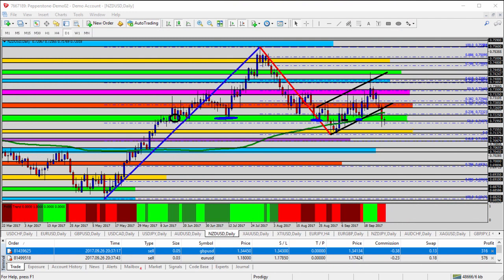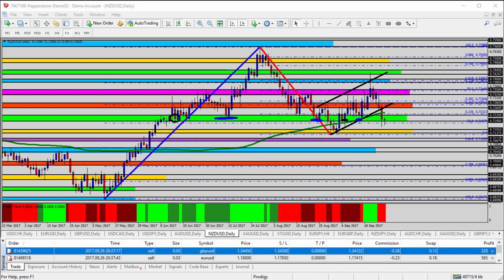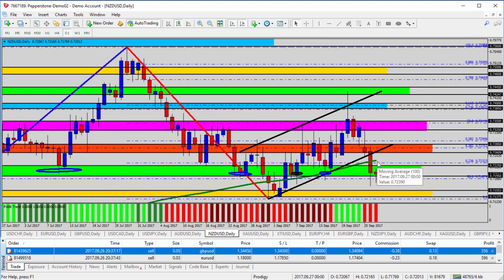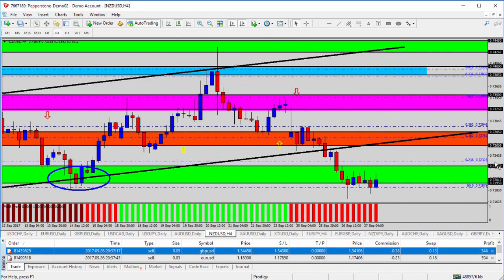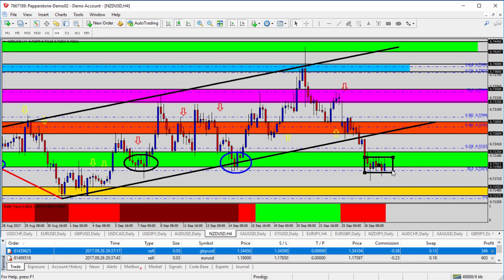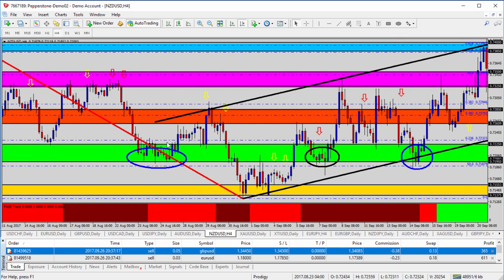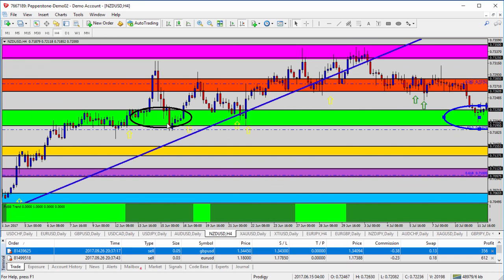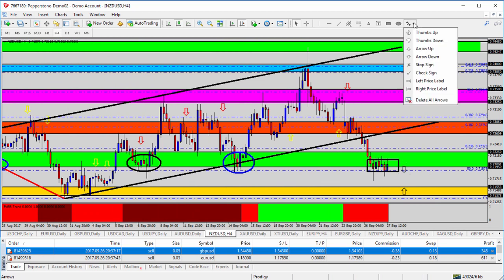Forex Update: Watching for the Breakout on the NZDUSD